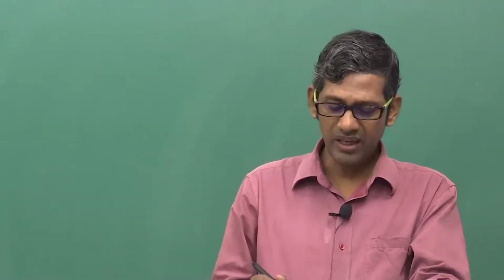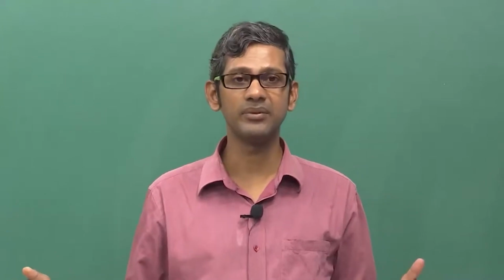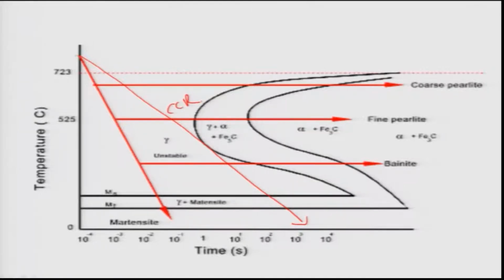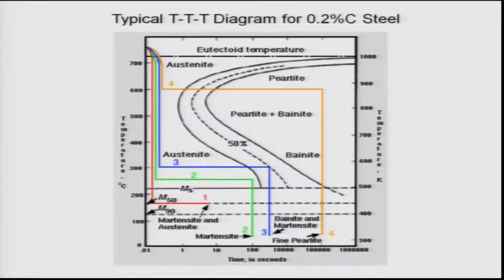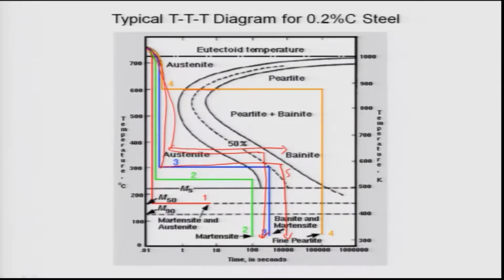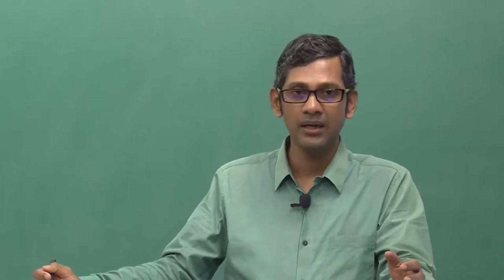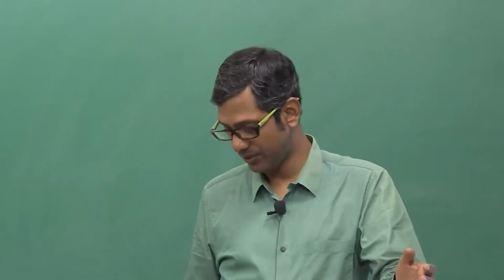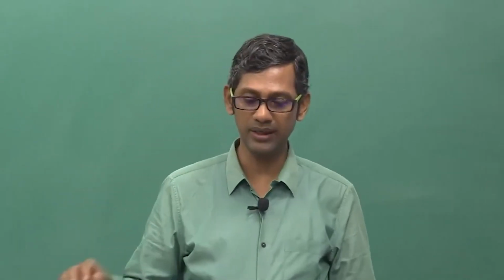Lecture 45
Subject: Mechanical Engineering
Course Name: Phase Transformation in Materials
Name of Presenter: Prof. Krishanu Biswas